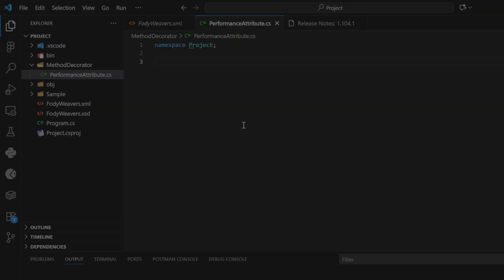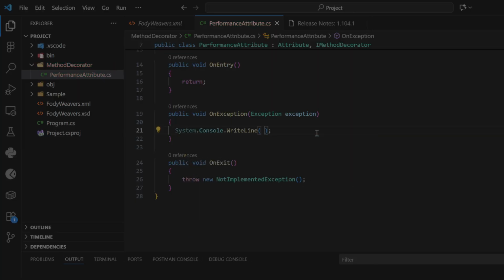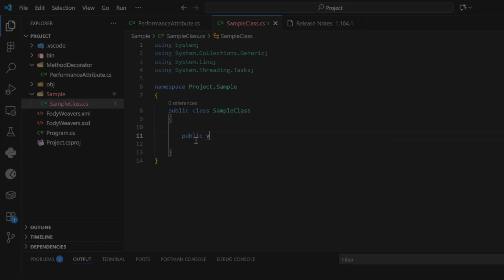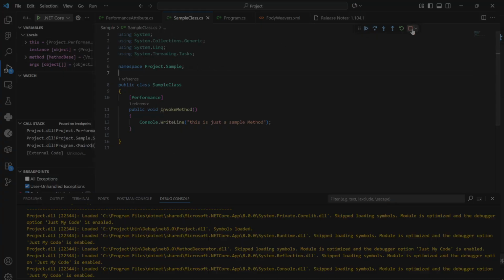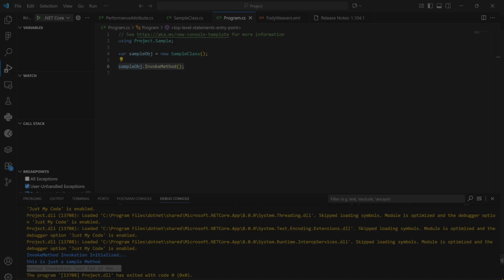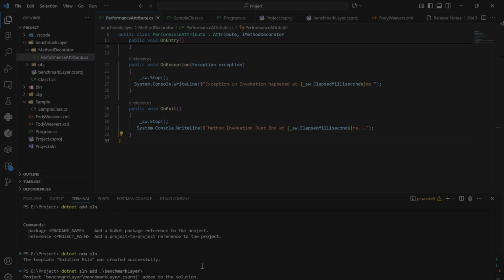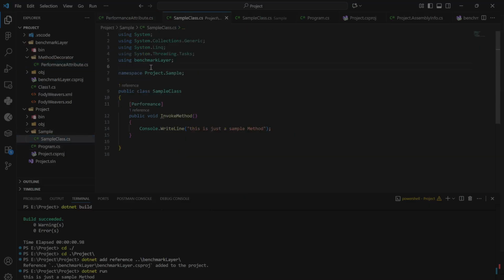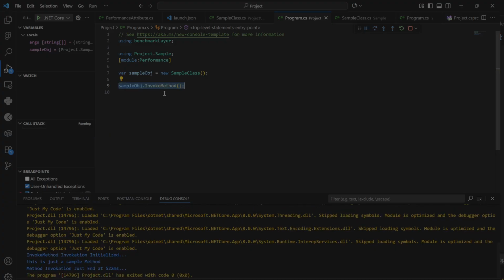Implement custom Method Benchmark in C# Part 02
In this video, I’ll walk you through how to use Fody and MethodDecorator.Fody in a C# project to easily benchmark one or multiple methods. Benchmarking is a powerful way to measure performance and optimize your application, and using Fody allows us to inject this functionality cleanly without polluting our core business logic.

We’ll cover:

What Fody is and why it’s useful

Introduction to Aspect-Oriented Programming (AOP)

How to set up MethodDecorator.Fody

Benchmarking methods step by step

By the end of this tutorial, you’ll be able to instrument your methods with minimal code and focus on performance improvements where they matter most.

What is Fody?
Fody
 is an extensible tool for .NET that enables IL weaving. This means it can inject extra code into your assemblies at compile time—without requiring you to manually write repetitive boilerplate. It is widely used for logging, validation, and performance tracking.

What is Aspect-Oriented Programming (AOP)?
Aspect-Oriented Programming is a programming paradigm that helps you separate cross-cutting concerns (like logging, caching, validation, or benchmarking) from your main business logic. Instead of scattering these concerns across your code, AOP lets you handle them in a centralized and reusable way.

When combined with Fody, AOP in .NET becomes a clean and maintainable way to add powerful features like method benchmarking with minimal intrusion into your existing code.